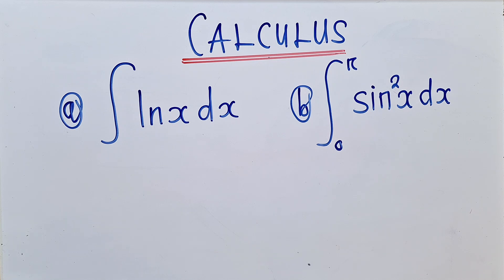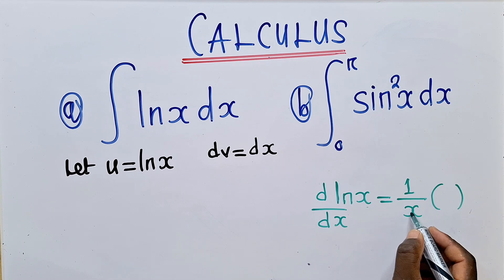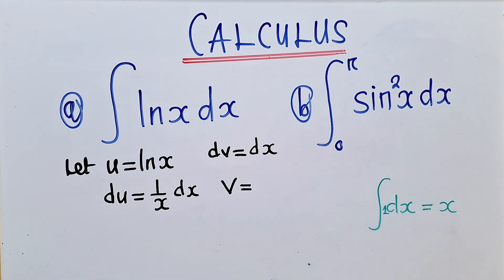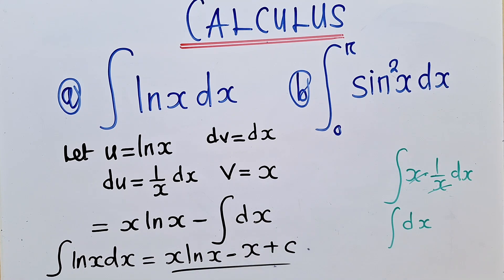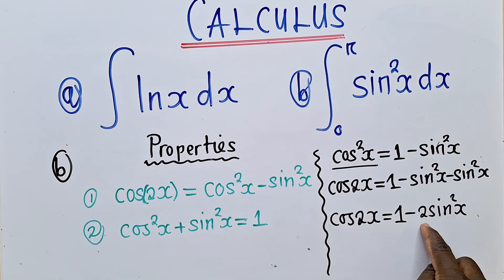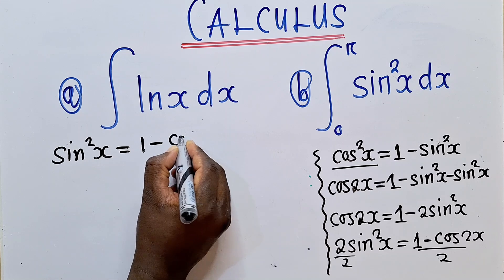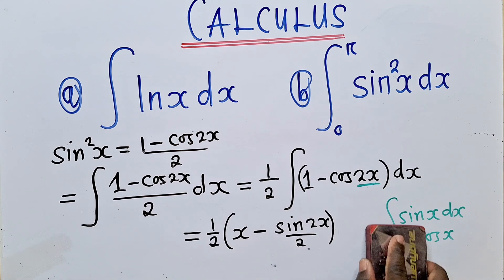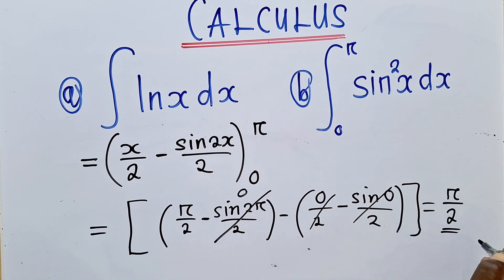Integral of (a) Inx (b) sin^2x || Natural Logarithmic and Trigonometric equations || CALCULUS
This video will help you get great ideas on how to integrate natural log and trigonometric equations.